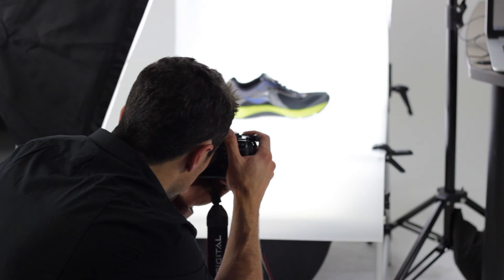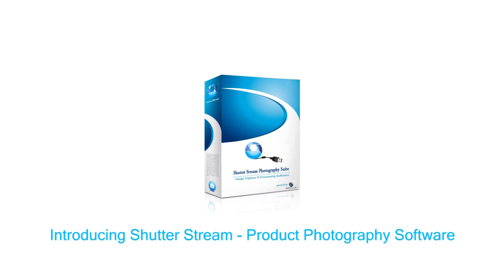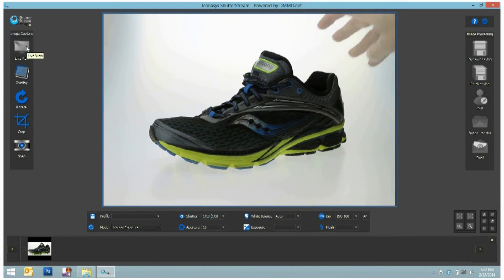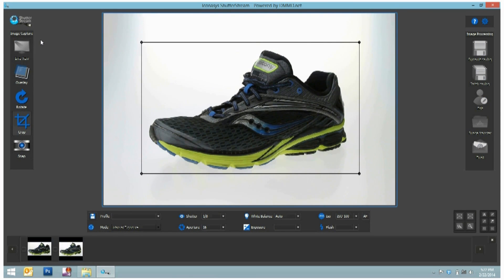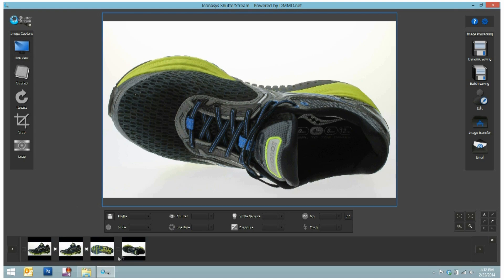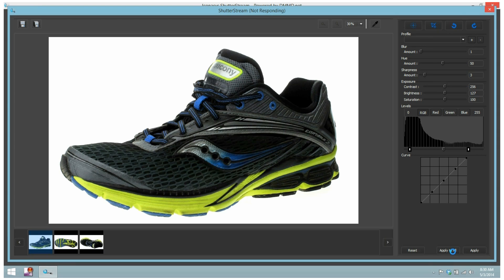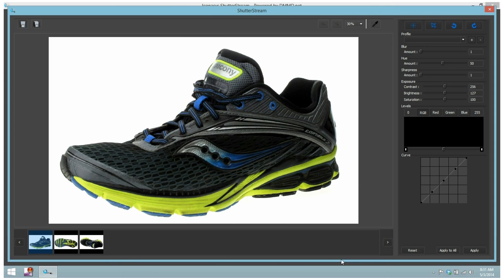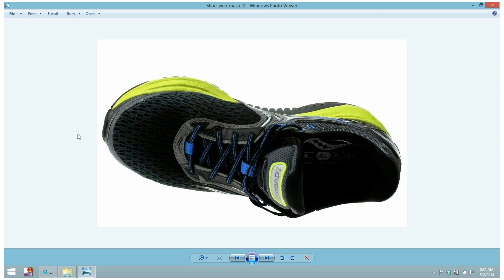eCommerce Product Photography Software by Iconasys Inc.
eCommerce Product Photography Software is a guaranteed way to save time, money and effort. Chances are your business could be saving thousands of dollars a year by taking advantage of the automated image capture, editing and processing tools built into Shutter Stream. eCommerce Photography Software is the perfect tool for your in house product photography and will enable users, regardless of experience, to create high quality images while increasing efficiencies by up to 800%.